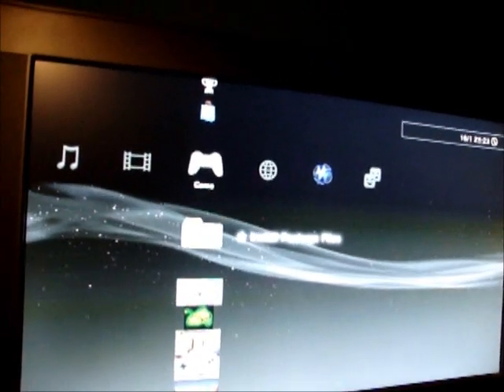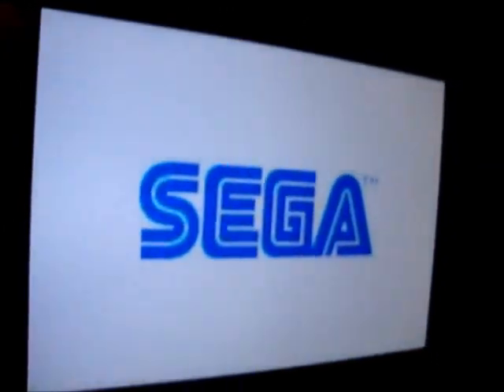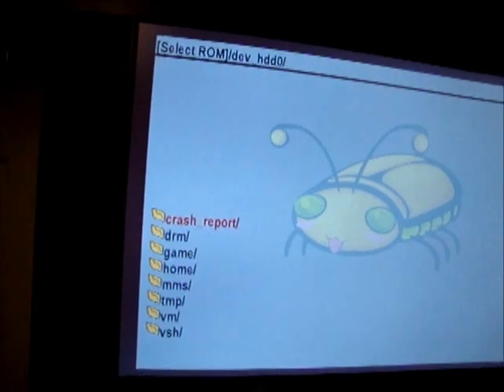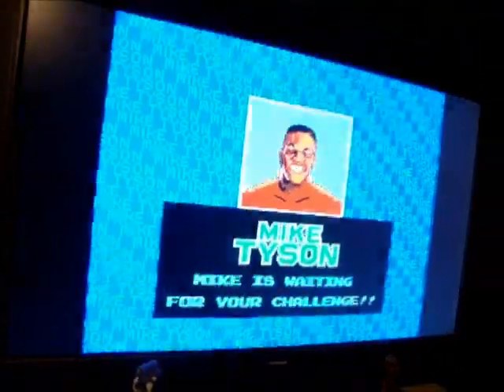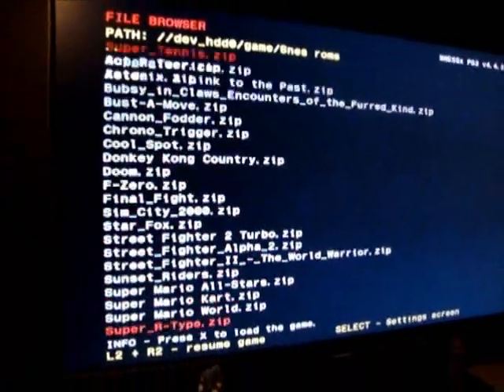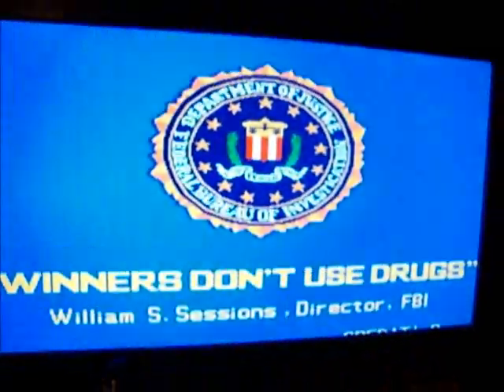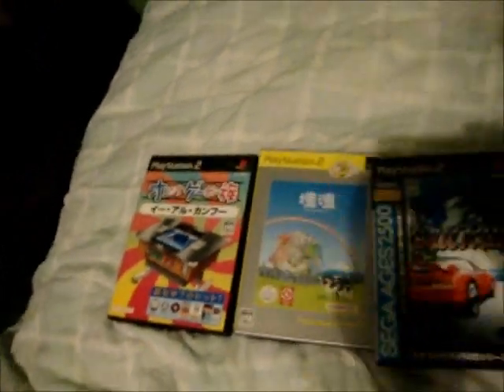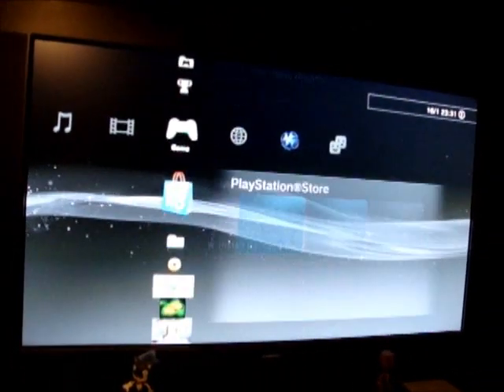Emulators on PS3 - 3.55 geohot CFW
Have a look at how the emulators run on the PS3 using CFW 3.55